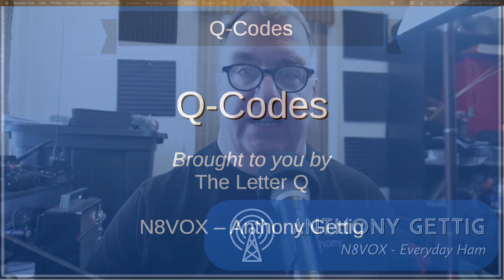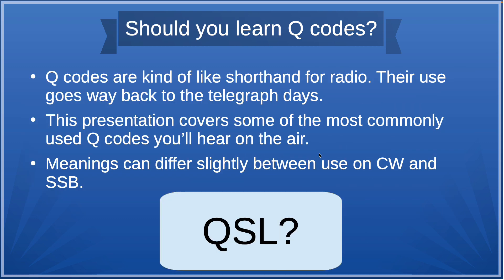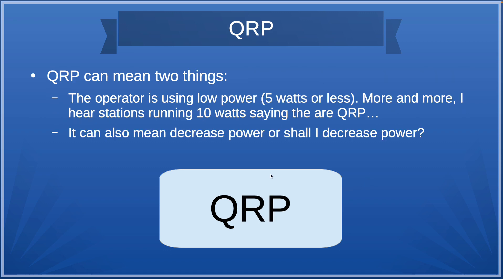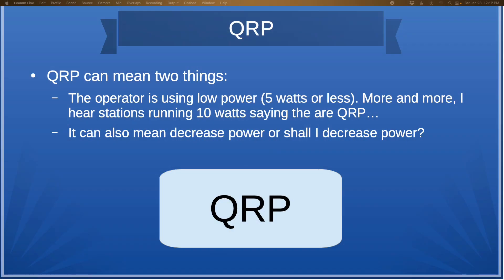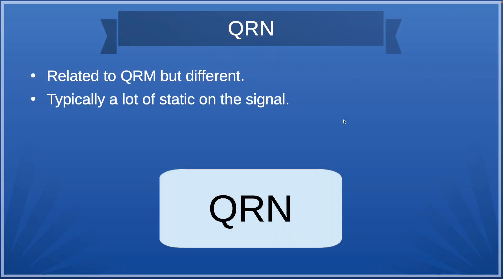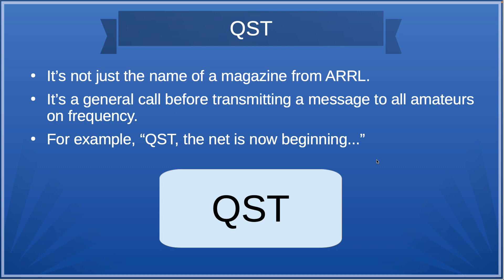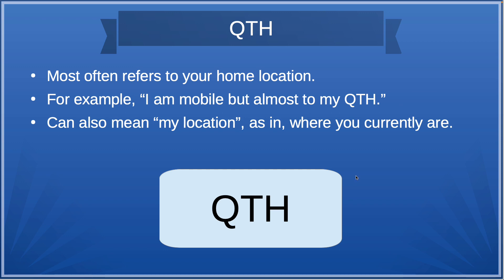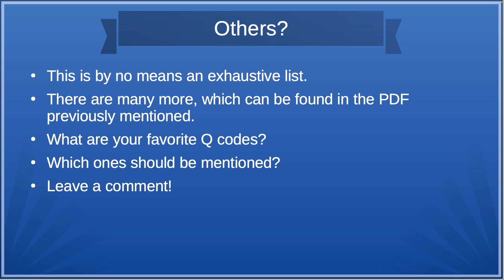Q Codes Demystified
QSL. QSY. QRO. QSB...what do they all mean??? This video is formatted as a presentation that a club can use for either in-person or virtual meetings. Full permission is granted to play this at ham radio club meetings.

Sony ZV-E10 camera
Continuous power for the ZV-E10
RodeLink Lav microphone
Zoom M2 handheld mic and recorder
Ulanzi Smartphone Selfie Mirror
Wedaniya Wireless Lav Mic for iPhone
Audio-Technica ATR2100x-USB Microphone